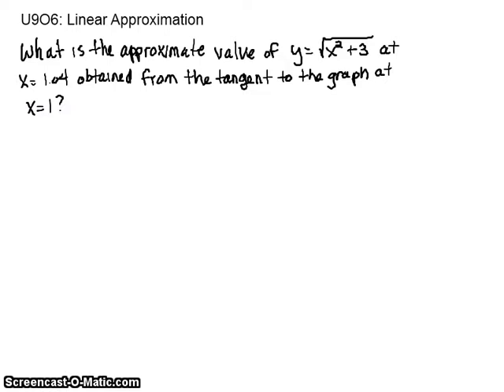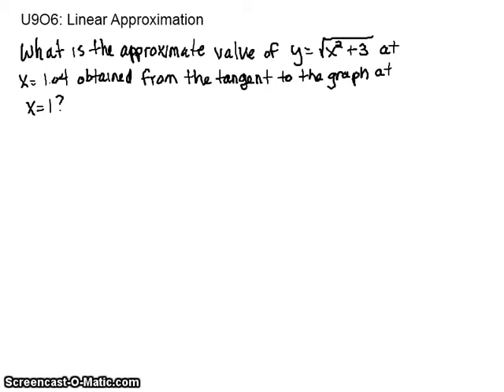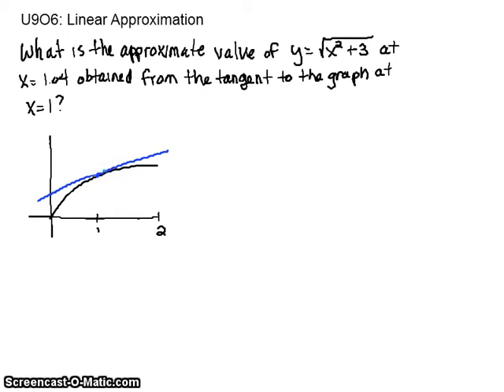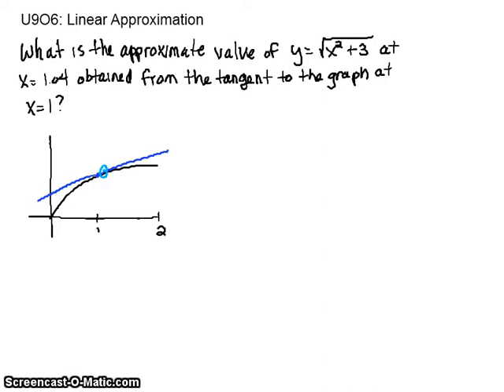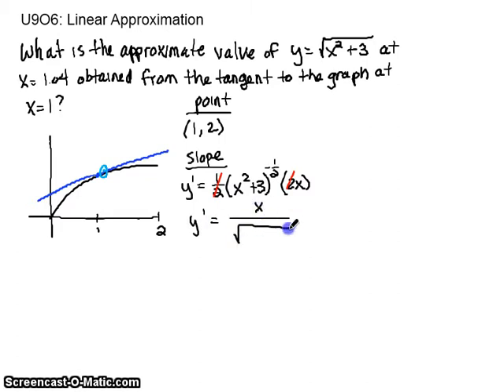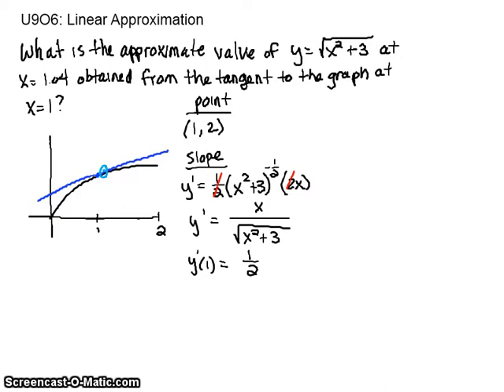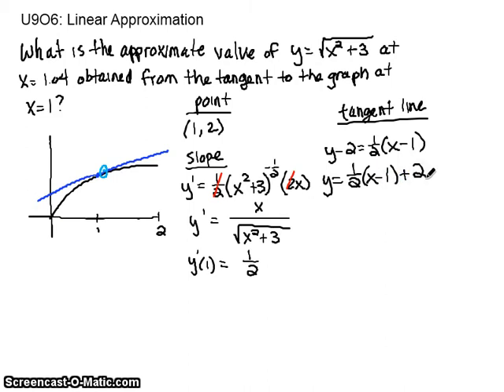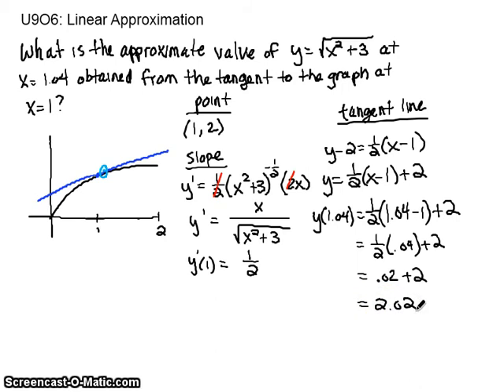U9O6 Linear Approximation